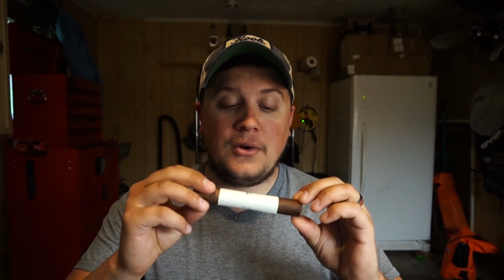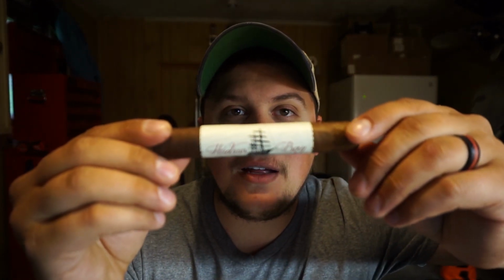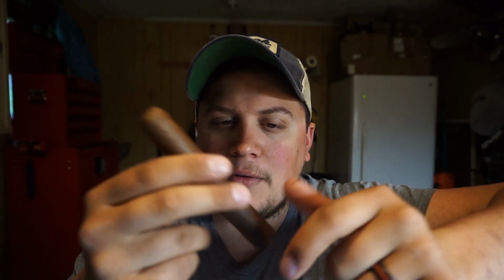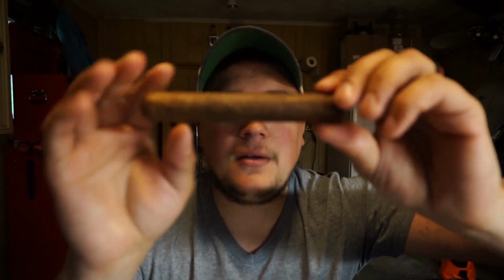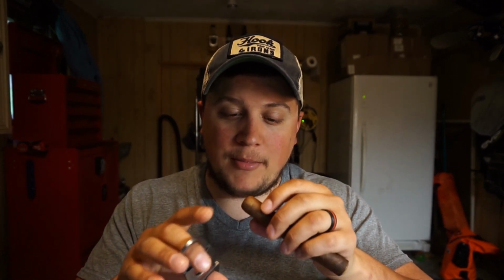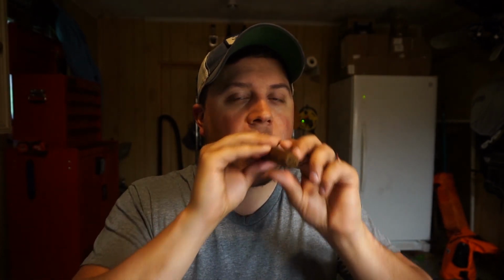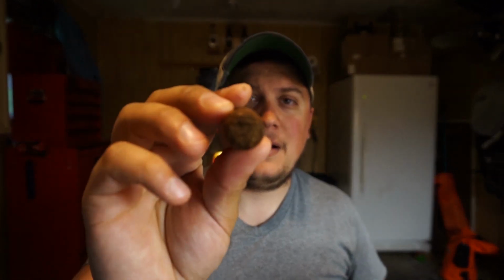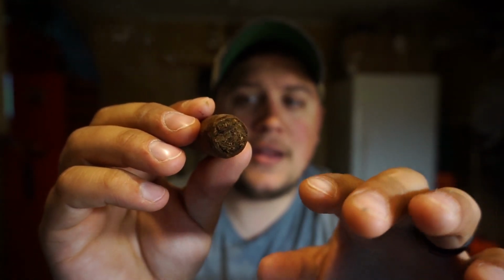Hudson Bay Cigar Review **WARNING** emotional ending!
Thanks everyone for watching. All in all Hudson Bay is A OK!
Sorry for the emotional ending but check out Wranglerstar for some good videos.

Cigar Gear
Desk top Humidor
Acrylic Humidor

Prelight               03:17
Cut/Cold Draw  05:46
Light                    07:44
Pairing!(grinds) 11:05
1st                      15:48
2nd                     19:25
Final 3rd             24:41
The Feels!          27:22